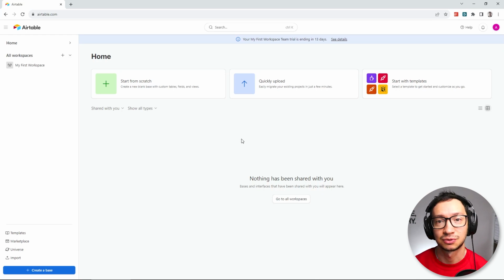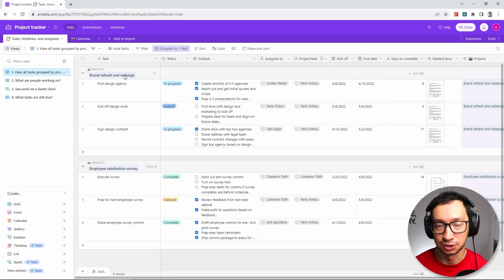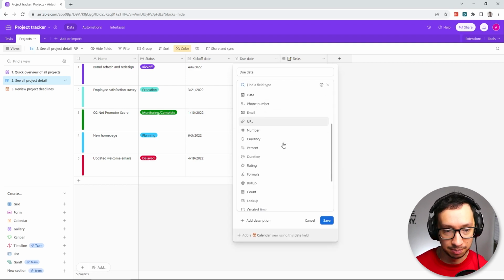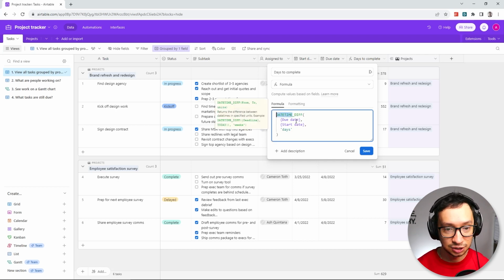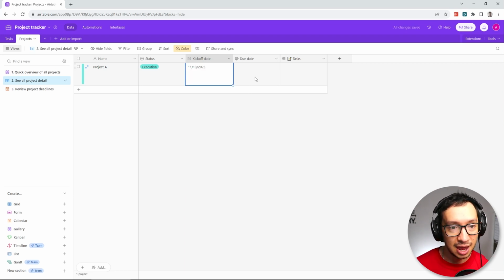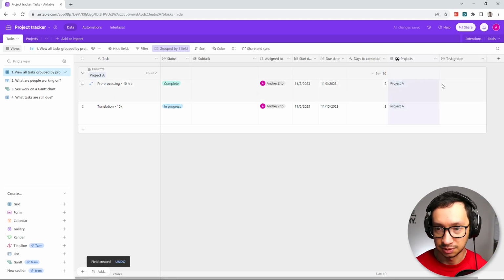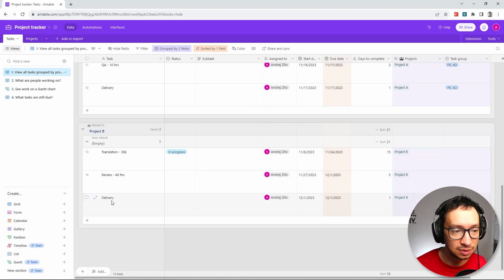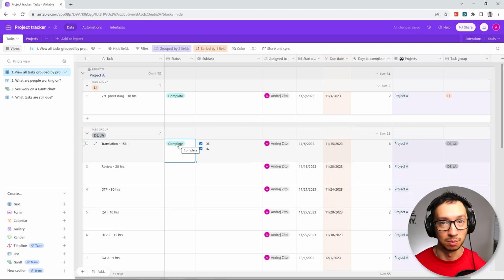How To Use Airtable As A Localization Project Manager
How good is Airtable for localization project managers? In this quick tutorial, I'll show you how to set up simple projects in Airtable from scratch ✅

Welcome to another episode in this series! Every month we'll check out a new project management platform and see how viable it is for localization.

⏲️ Timestamps ⏲️

00:00 - Intro, Project Tracker template
01:49 - Understanding the tables
04:24 - Cleaning up the table structure (columns)
10:55 - Adding the first localization project and tasks
13:33 - How to group tasks in Airtable
17:35 - The best Gantt chart...ever?
19:47 - Outro